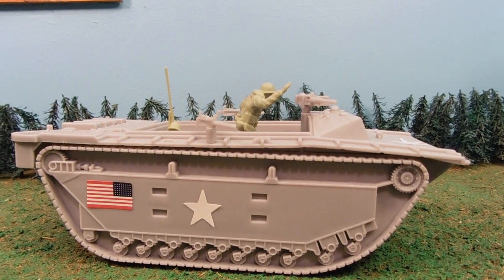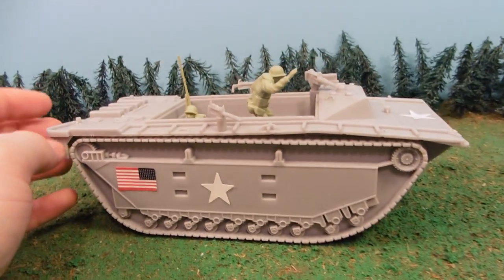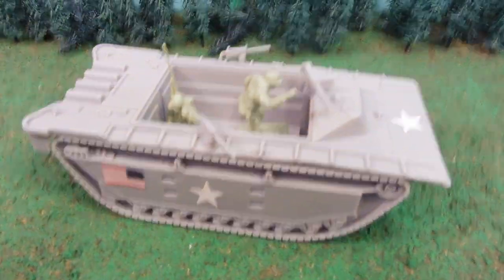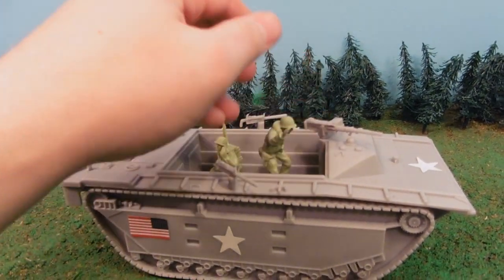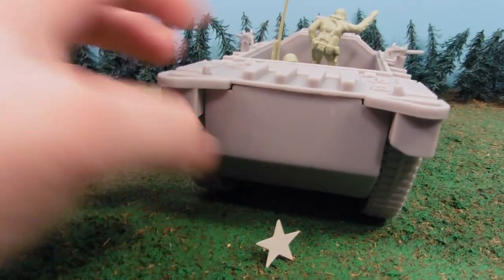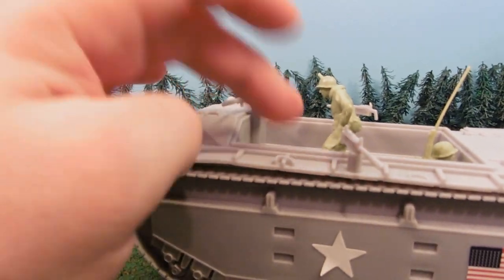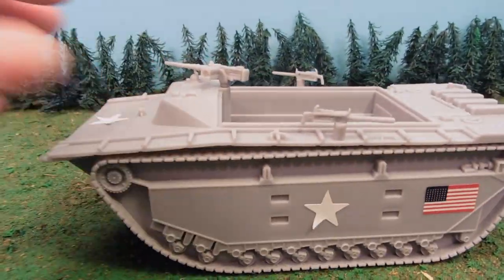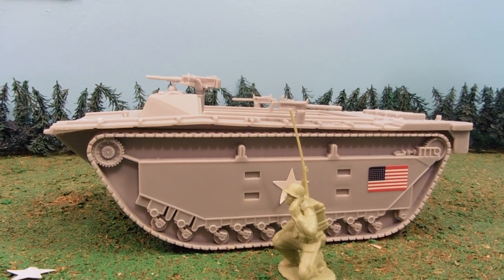BMC WW2 USMC Amtrac LVT - 1:32 Amphibious Vehicle review!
Recreate the epic battles of ww2 with this amazing piece of armor!